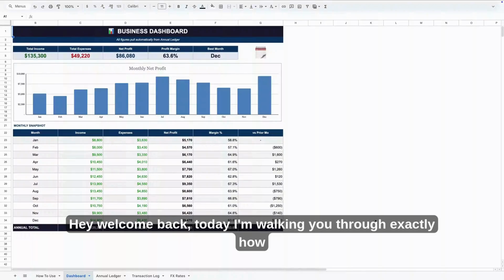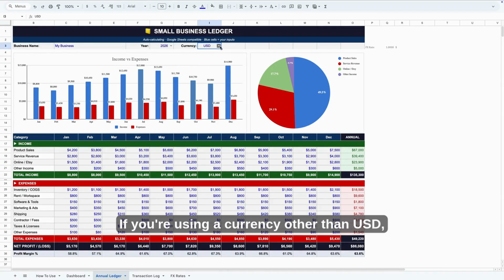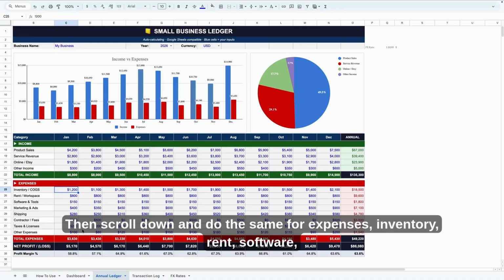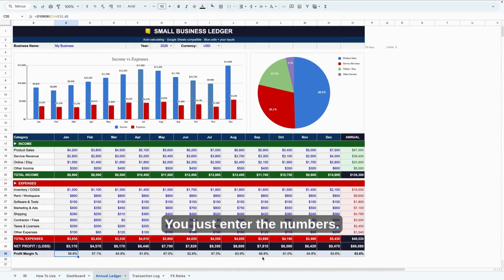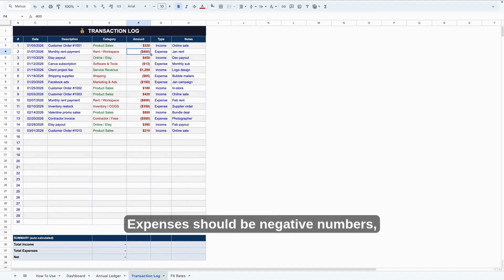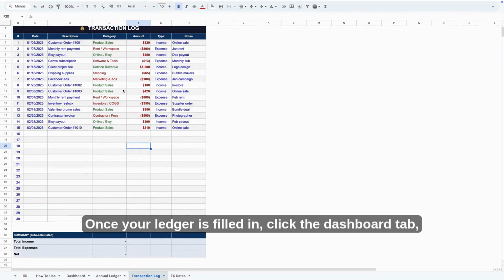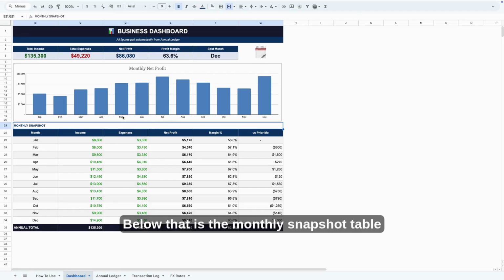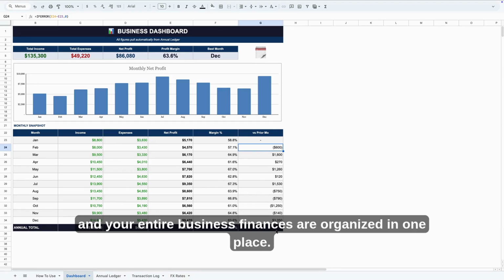How to Use the Small Business Ledger Template | Google Sheets Tutorial for Etsy Sellers & Freelancer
In this video I'm walking you through exactly how to fill out and use the Small Business Ledger — a Google Sheets template designed for small business owners, Etsy sellers, freelancers, and side hustlers who want simple, clean financial tracking without the overwhelm.
This template includes:
✅ Live dashboard with KPI cards (income, expenses, profit & margin)
✅ Annual ledger across 12 months
✅ Transaction log for individual sales and expenses
✅ Multi-currency support for 10 currencies
✅ Auto-calculating formulas — no math required

Drop any questions in the comments and I'll get back to you!